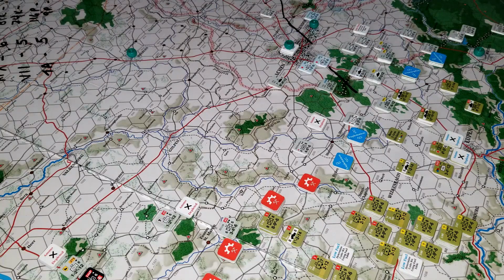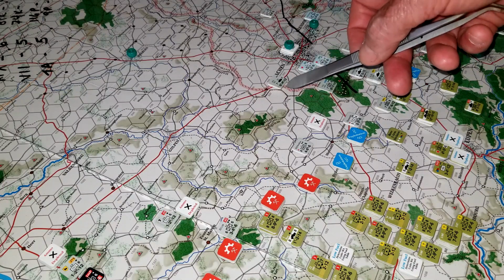GOSS - Hurtgen: Hell's Forest (Learning - 1 Turn Complete)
Learning the GOSS System as I play.
Any help is much appreciated.
Using the 2020 Rules.